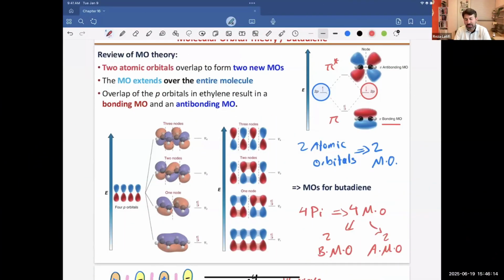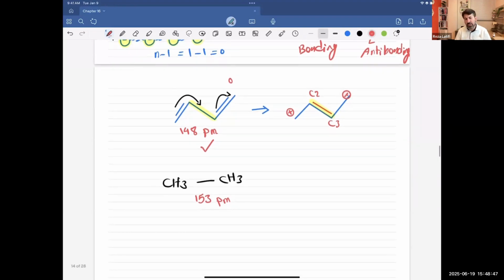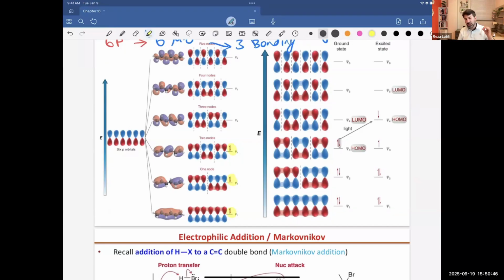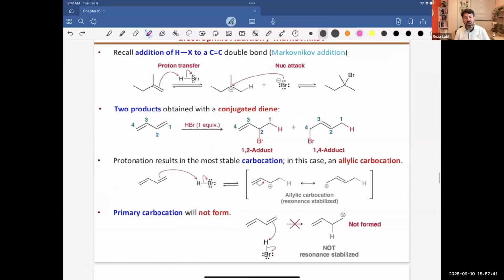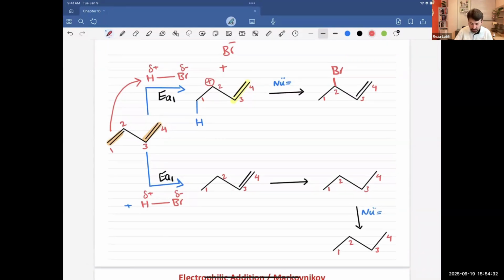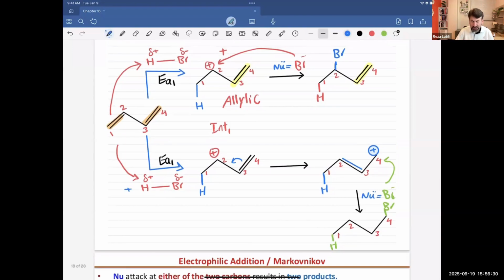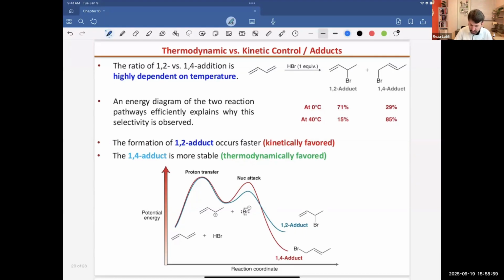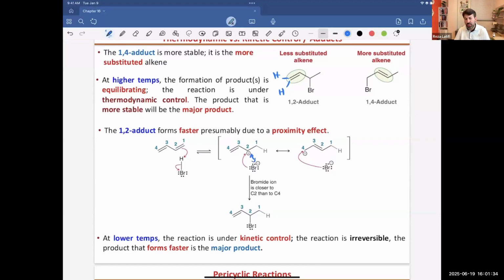CHEM 3153_Ch 16_3rd Lecture